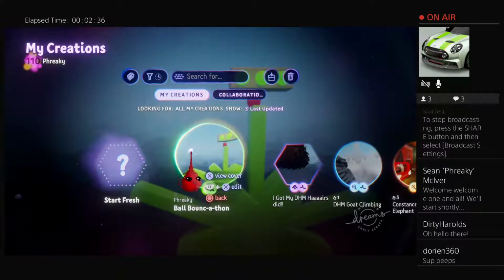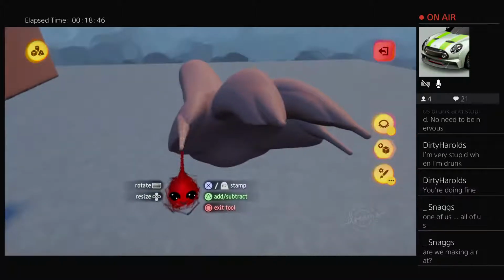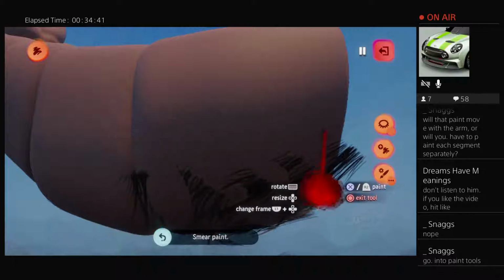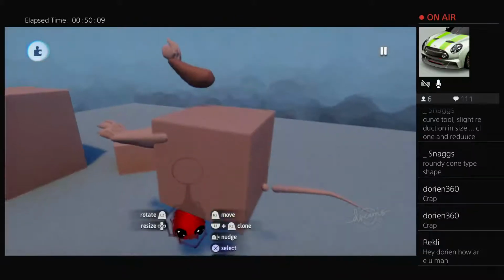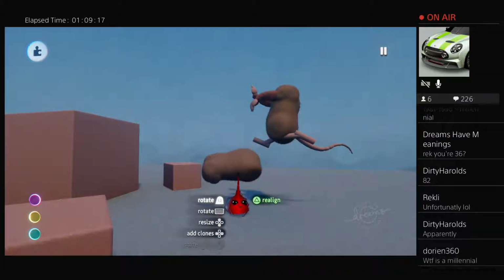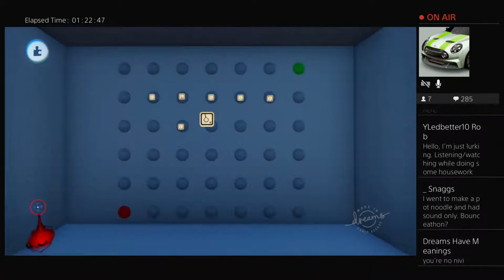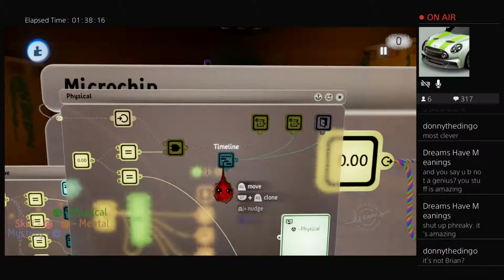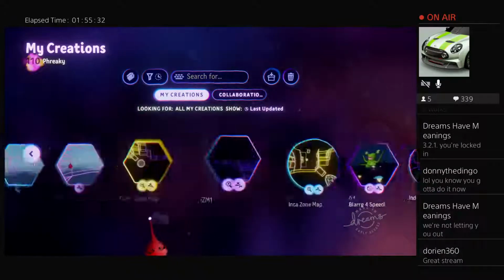Phreaky's Live PS4 Broadcast